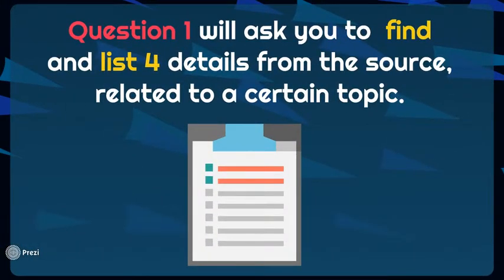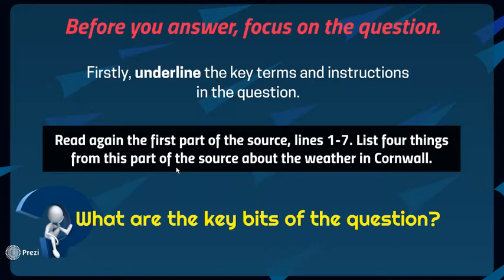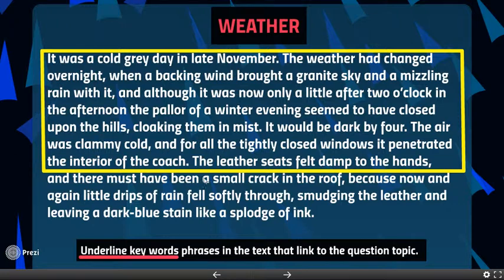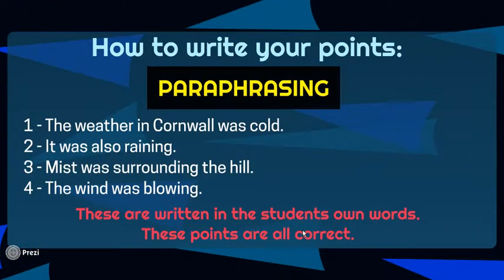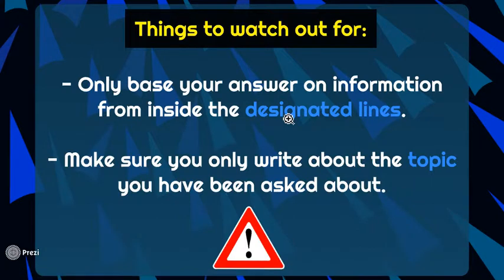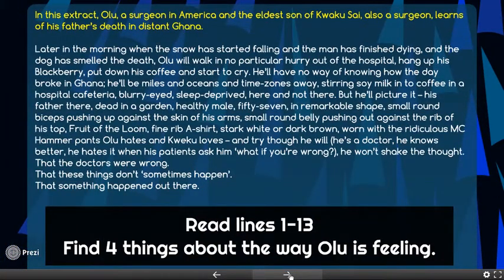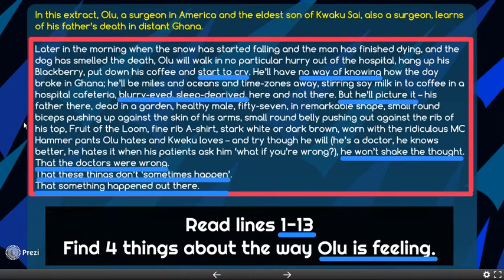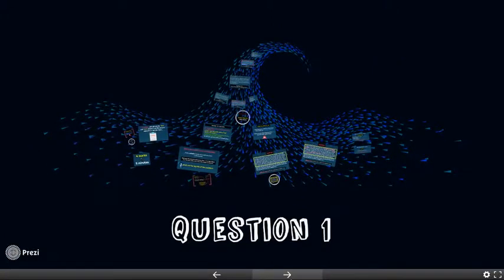Paper 1 Question 1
Step by step guide to answering question 1 of the English Language Paper 1 exam. (2017 onwards)